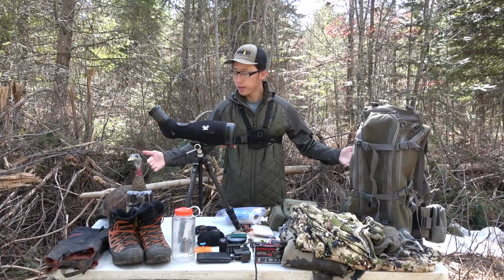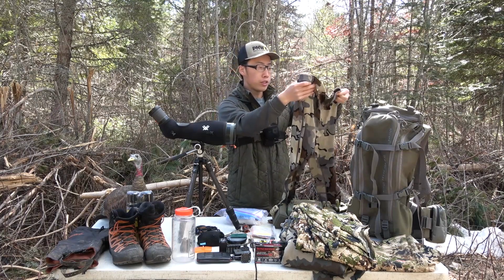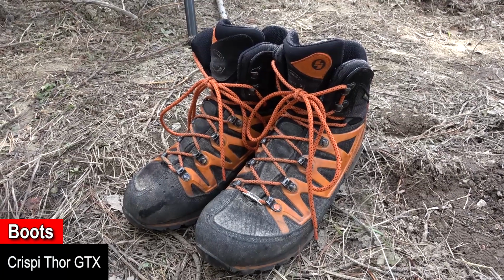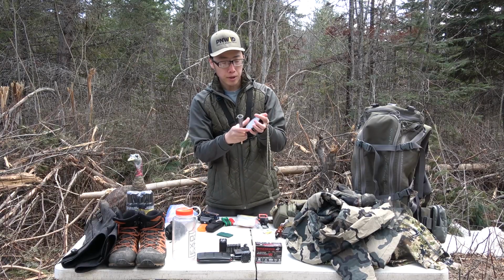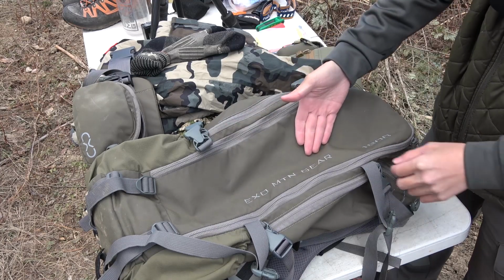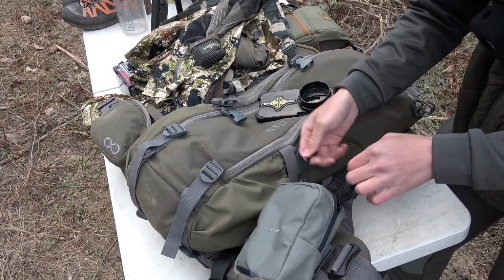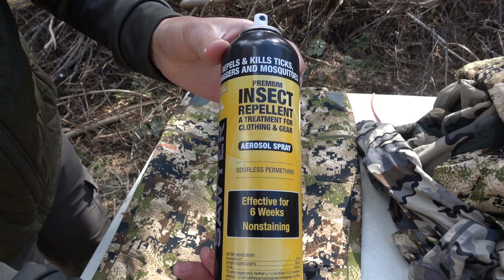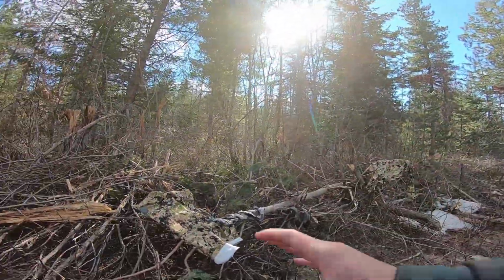My 2021 Turkey Hunting Gear List + How to Treat Clothes with Tick Spray (Permethrin)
I go over my gear list for spring turkey hunting in Washington for 2021. I am always tweaking around with my gear list so nothing is ever 100%, but this video covers my general turkey system. Regardless of what you use, make sure you grab some permethrin and spray down your gear!

• Tick Spray

As of the upload of this video, we are at 37,816 subscribers! Thank you for being a big part of this journey!

* * * BlackOvis is where I purchase a lot of my hunting gear.